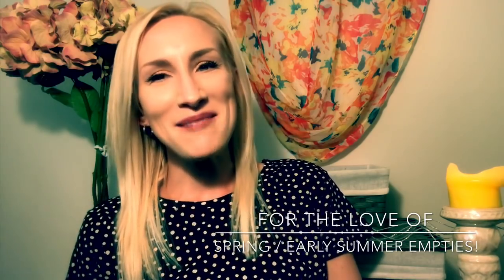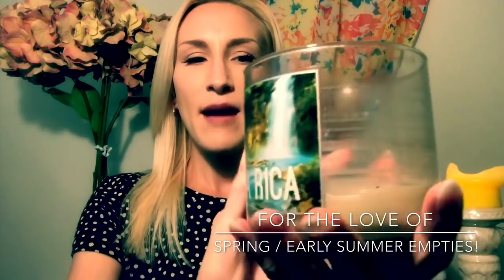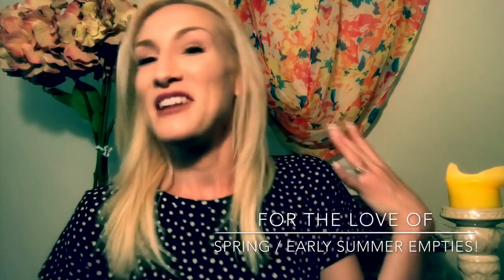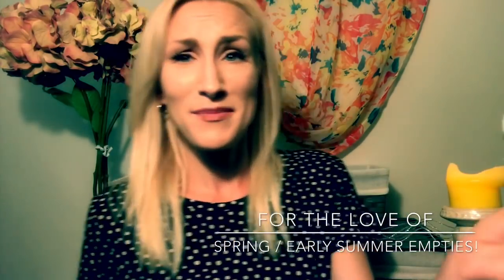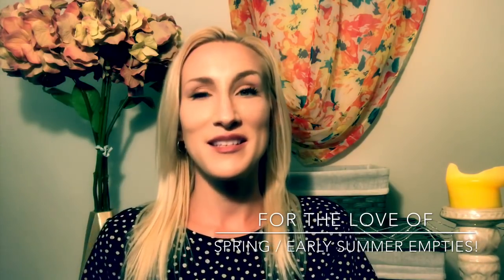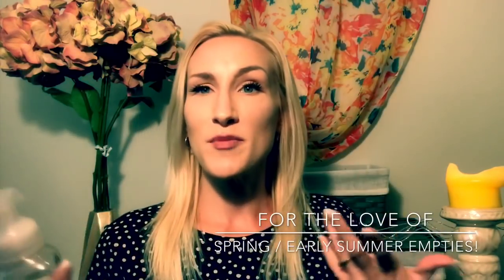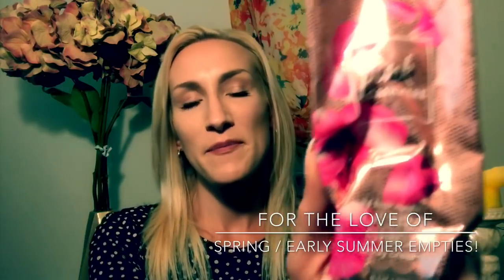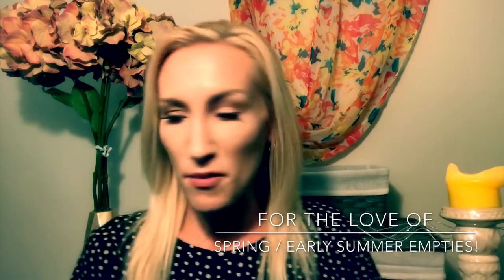~HUGE~ EMPTIES HAUL! *BBW, YANKEE, ULTA, SEPHORA & MORE! 🛍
My FIRST EVER Empties video! Items are from Spring ‘18 + Early Summer! This video is LONG, however I DO go in detail overview of each items; including my thoughts on quality / performance.